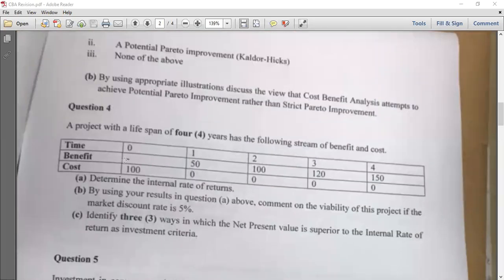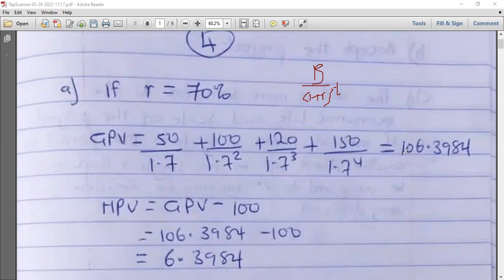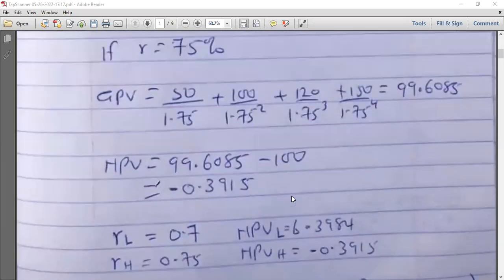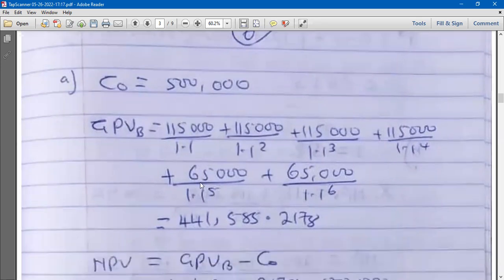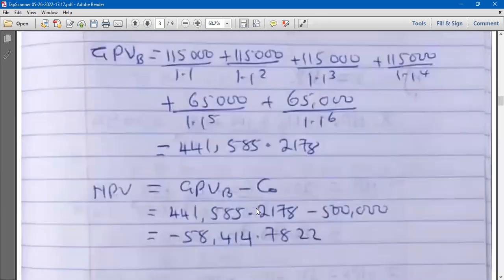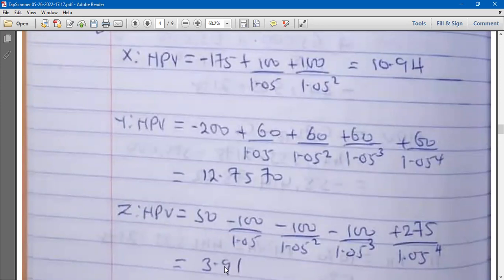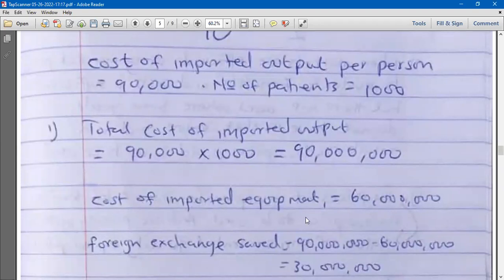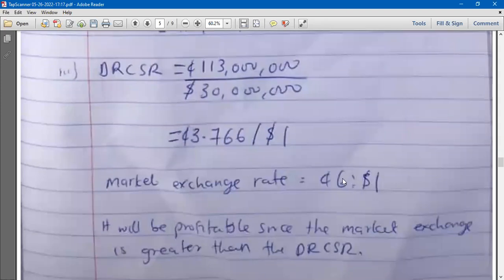CBA PASCO 1